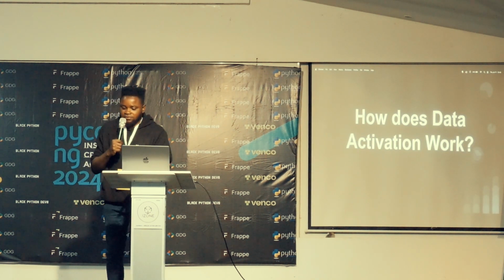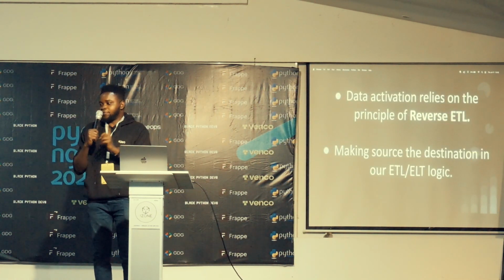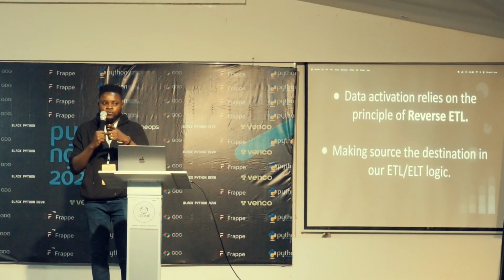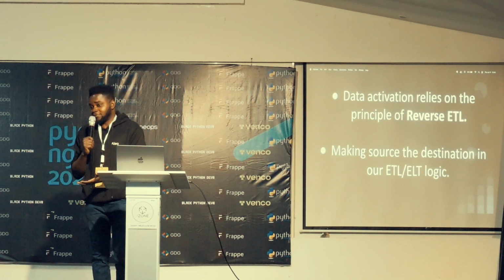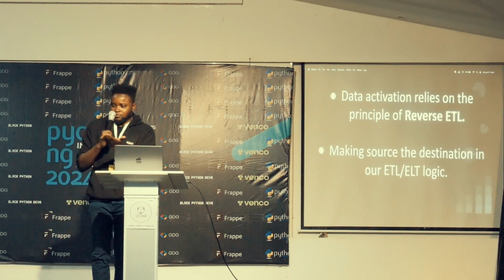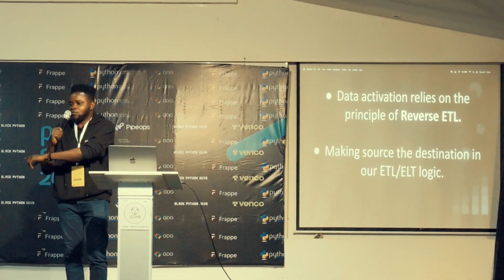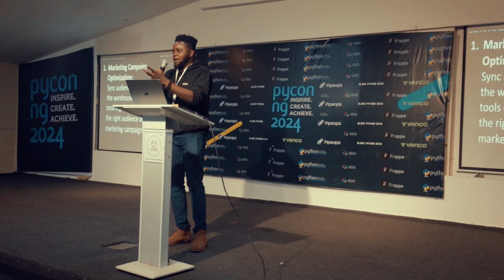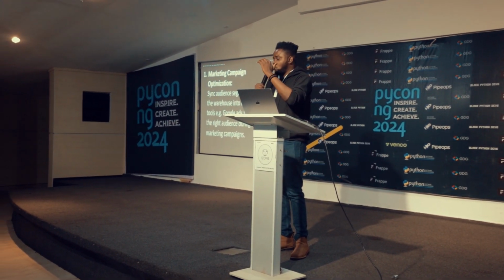Data Activation - Operationalizing Analytics Data for Business End-Users - Kelvin Oyanna